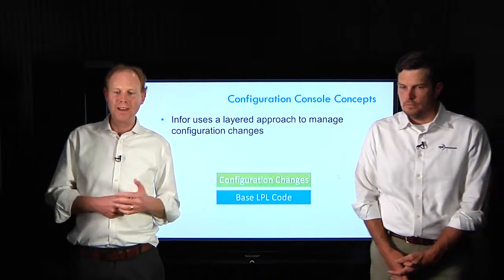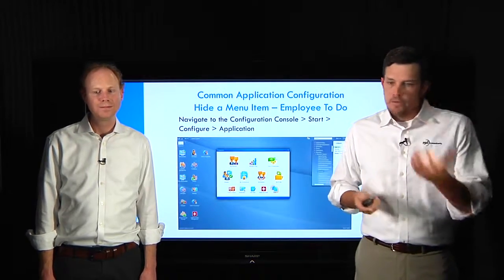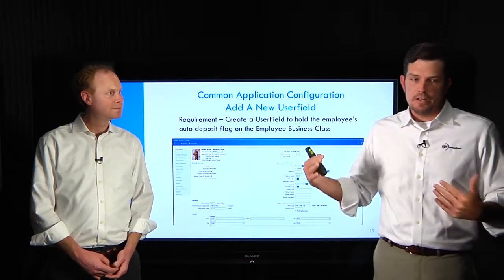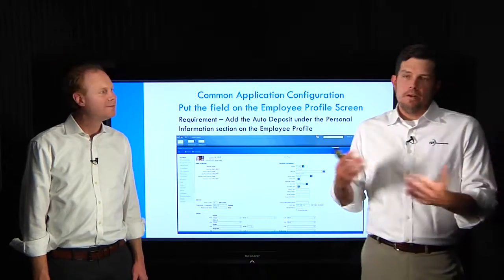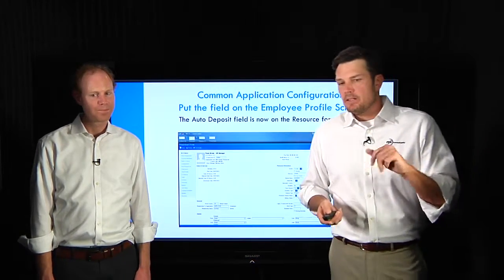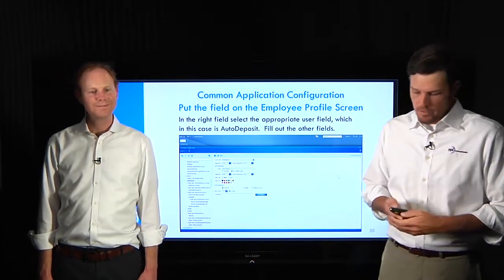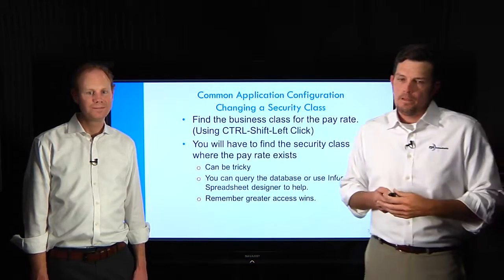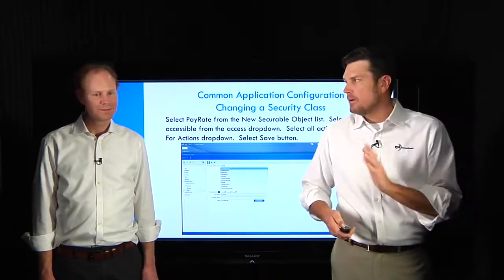RPI Consultants - Configuration Console Overview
RPI Consultants Webinar Summer Block Party:
Cool Off with a Configuration Console Overview.
Open up the fire hydrant of Configuration Console and let Personalization, Application, Business Classes, Action Requests, Extensions, MIME Types, Actors, Roles and Classes gush.
Presented by Richard Stout and Chip Cunningham